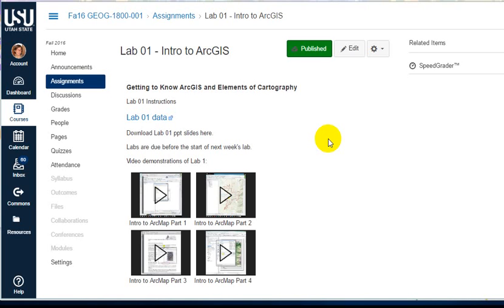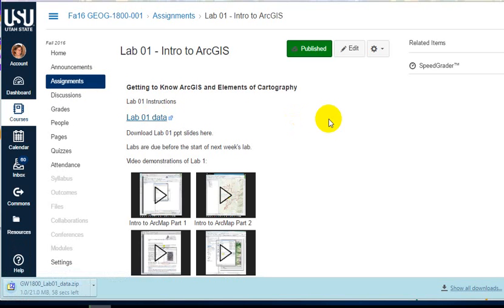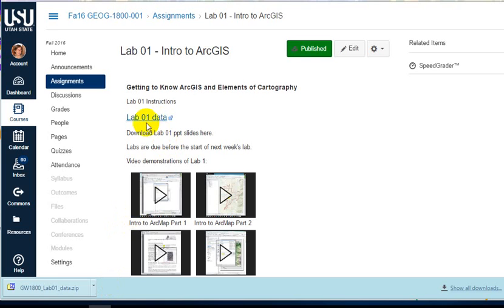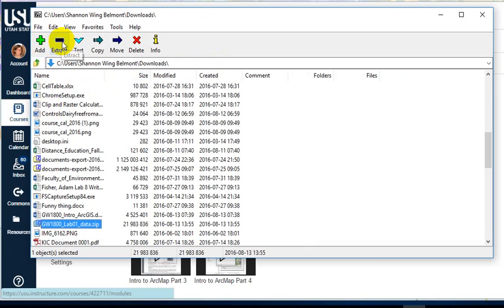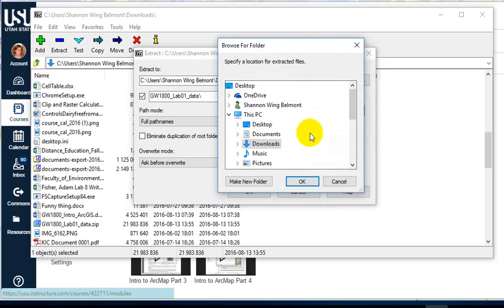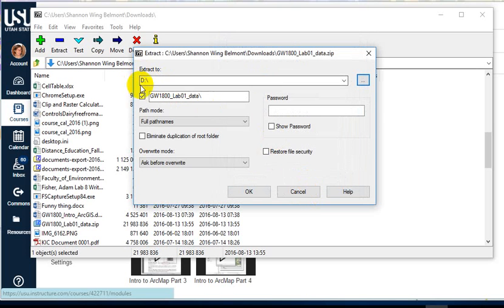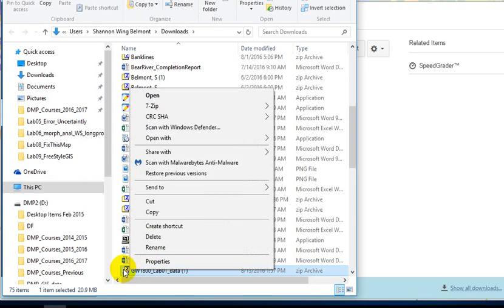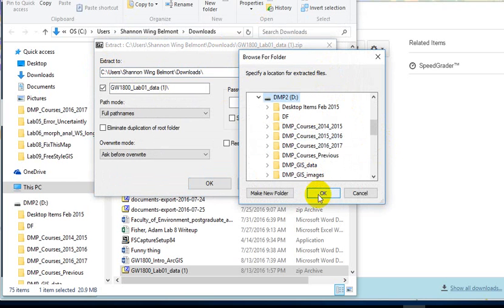Unzipping Data folders - the long and detailed version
How to unzip the data folders needed for lab